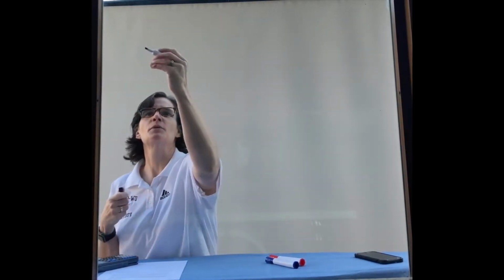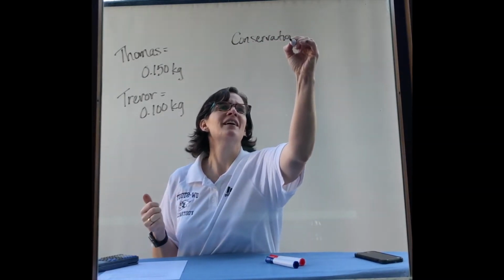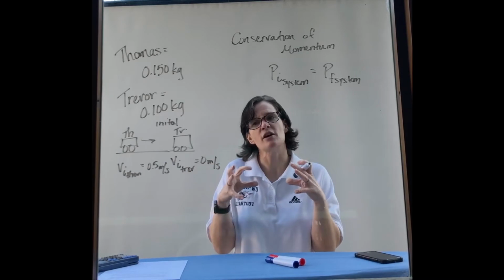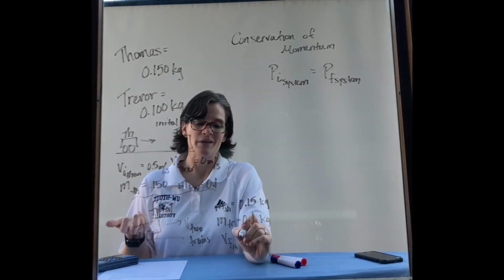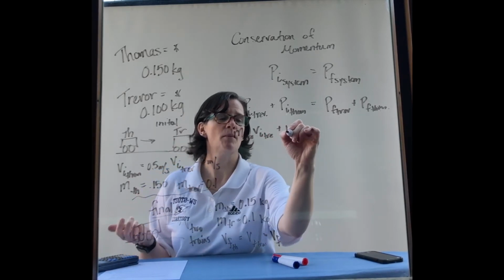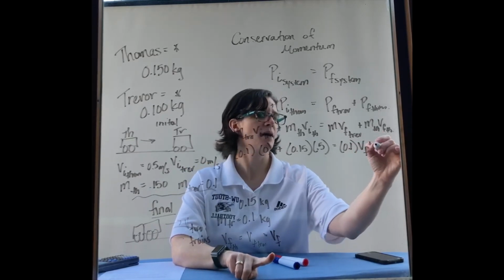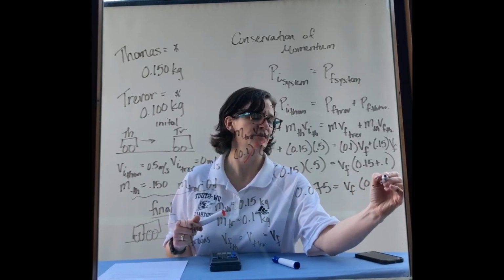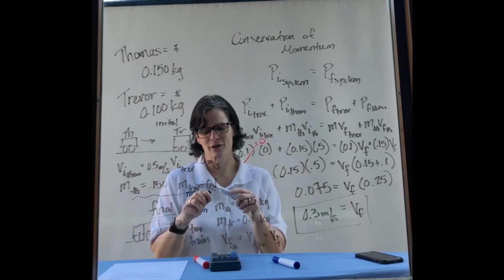conservation of momentum Practice Problem - magnetic trains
When my daughter, Ryann, was two, I was watching her play with her magnetic train set.  She had Thomas (the big engine, 150 g) and was pushing him around the track.  Up ahead on the track was another vehicle, Trevor (a smaller car, 100g).  Ryann pushed Thomas with a velocity of 0.5m/s at Trevor and let go.  The two trains collided and stuck together.  How fast were the two trains going after the collision?